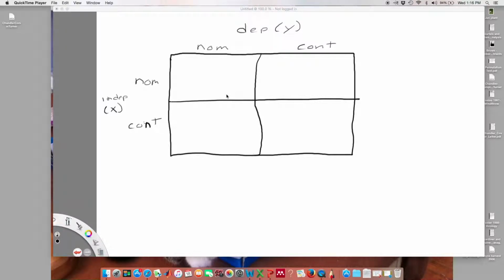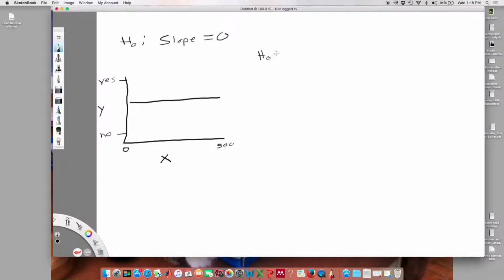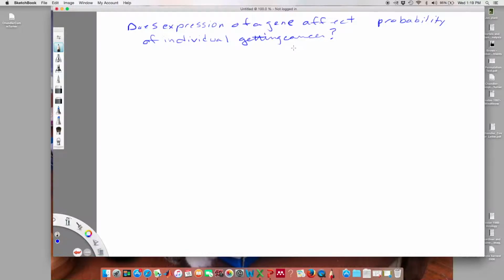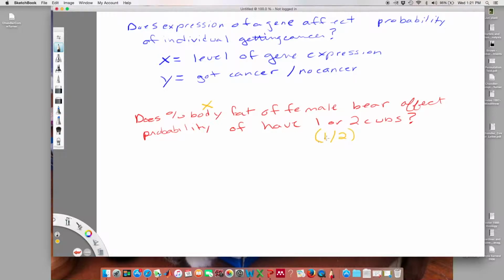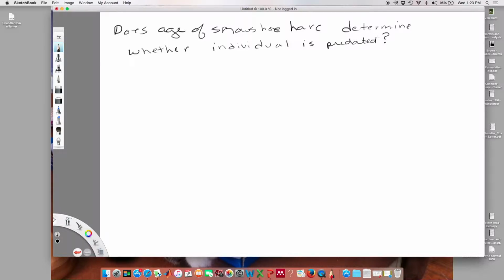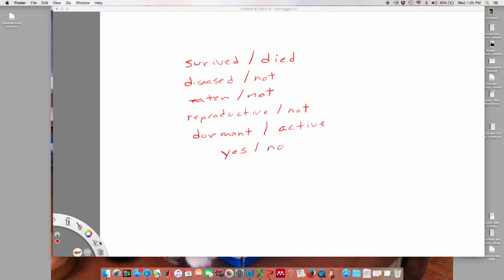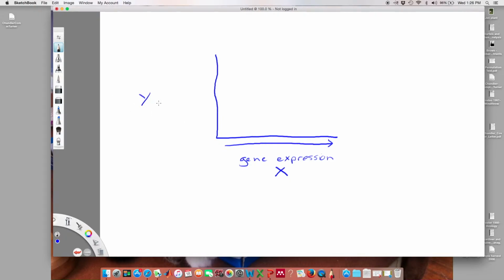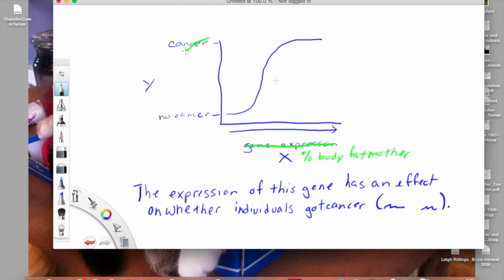Video 10a - Logistic Regression